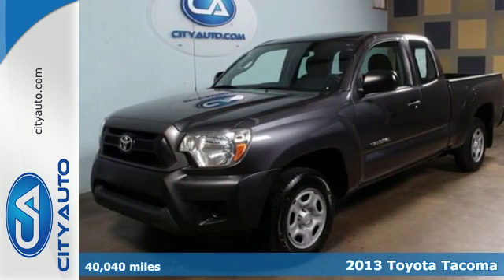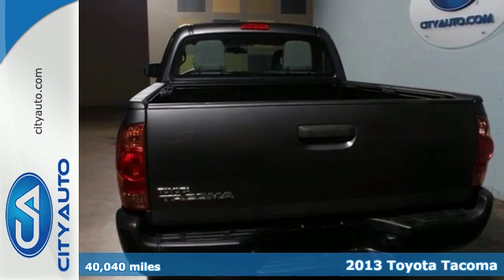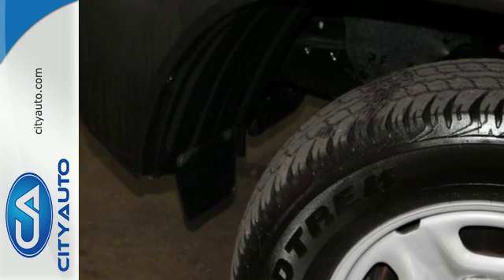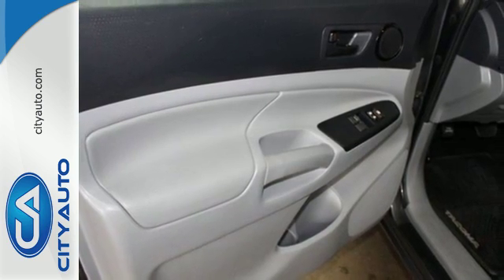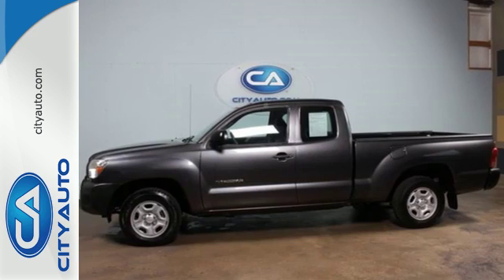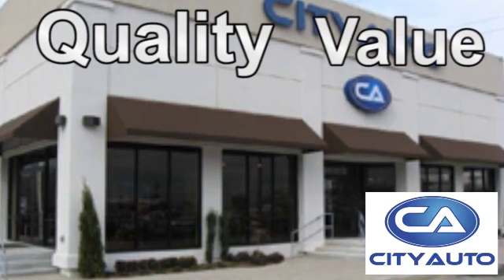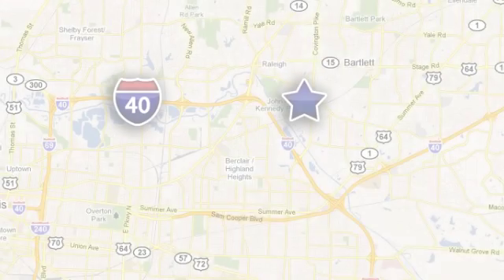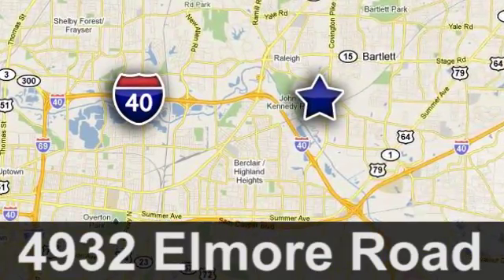2013 Toyota Tacoma Memphis, TN #331771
Year: 2013
Make: Toyota
Model: Tacoma
Trim: Access Cab
Engine: 4-Cyl
Transmission: Automatic
Color: Gray
Interior: Gray
Mileage: 40040
Stock #: 331771
VIN: 5TFTX4CN9DX027153
Like new local Tacoma! Clean Access Cab with Automatic Power Windows and more!

Address:
4932 Elmore Rd